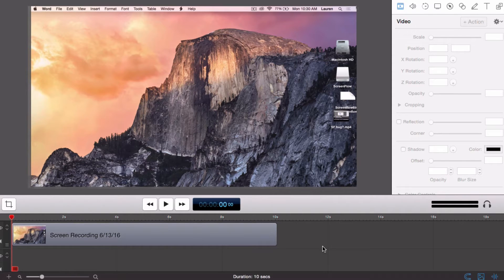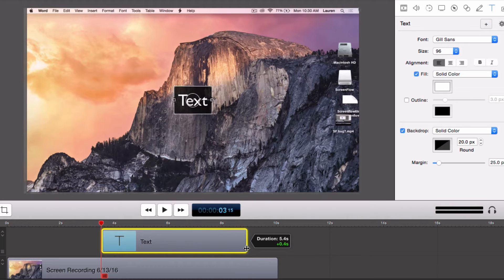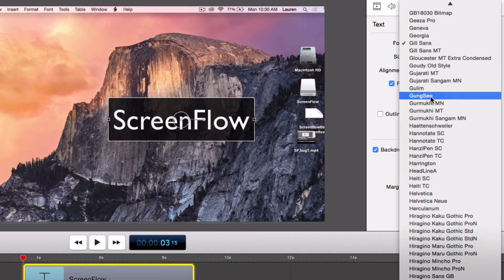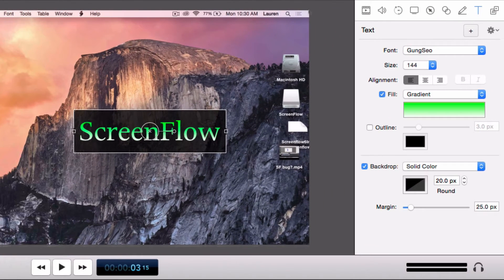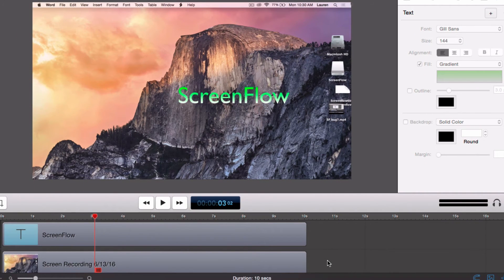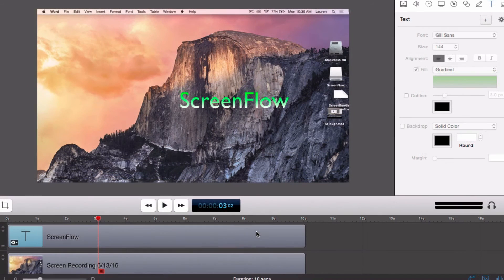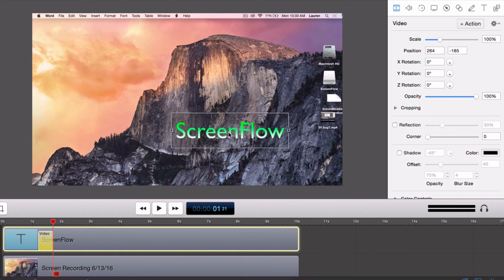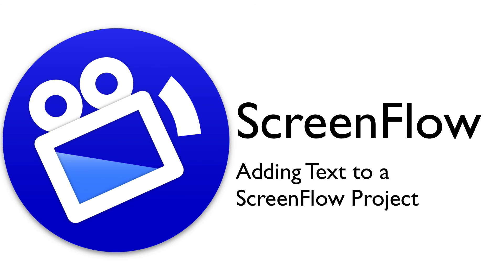ScreenFlow Tutorial - Adding Text to a ScreenFlow Project